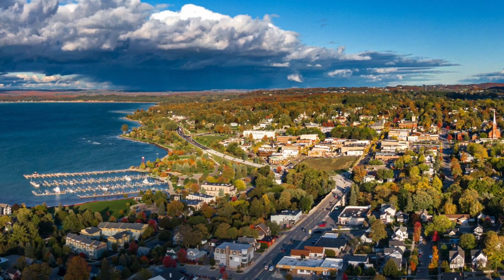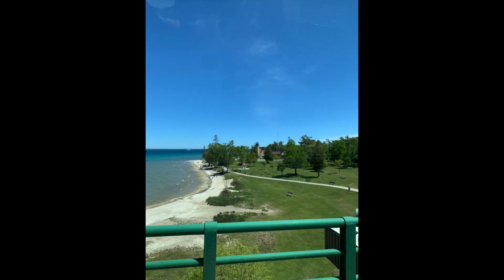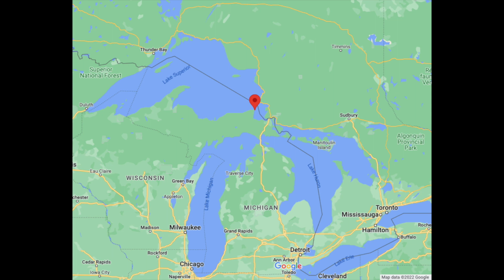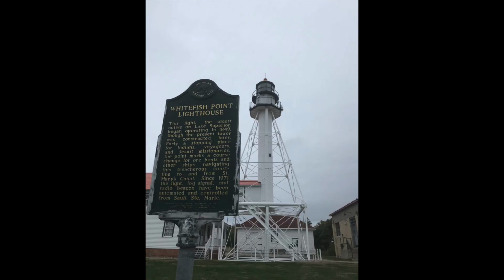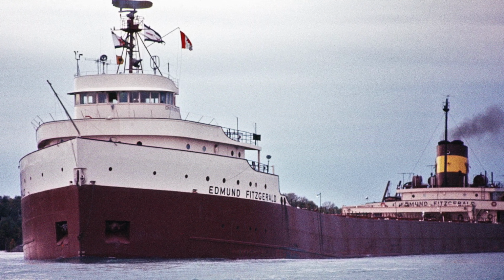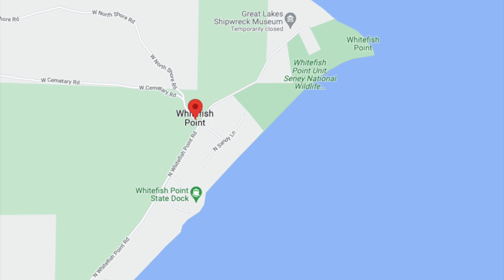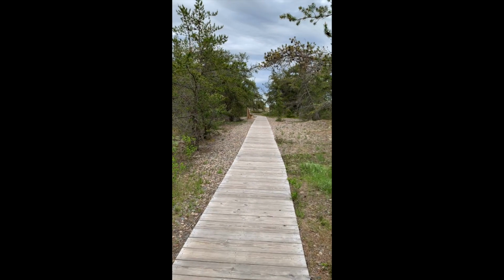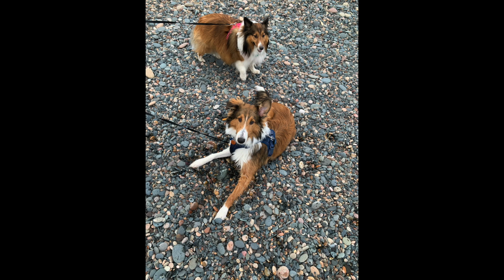Upper Peninsula Michigan Part 1 | And a Head Injury!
We traveled to Petoskey Michigan. Then to the Upper Peninsula of Michigan. Tricia received a head injury and had to go to the ER in St. Ignace. After she recovered, we had a great time in Paradise Michigan, Tahquamenon Falls, and White Fish Point.